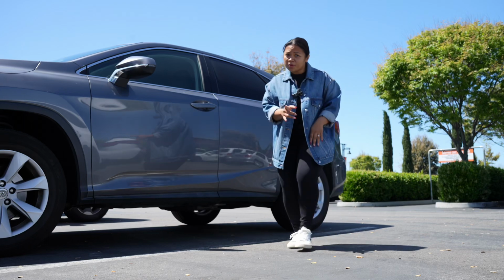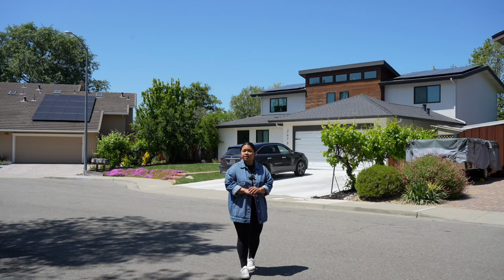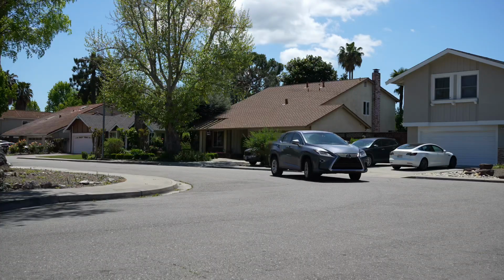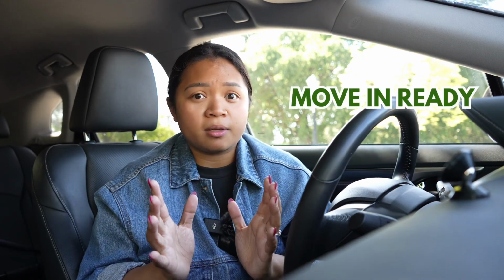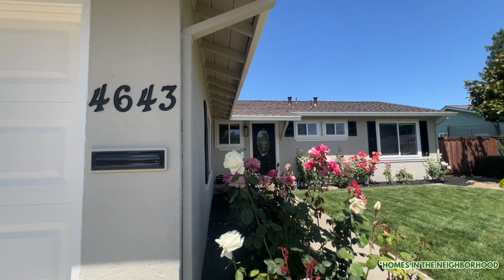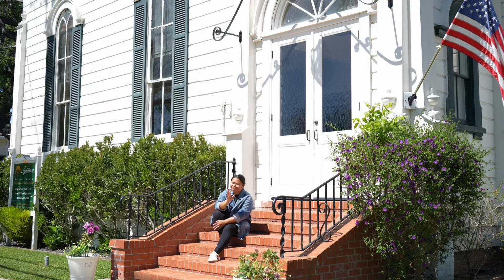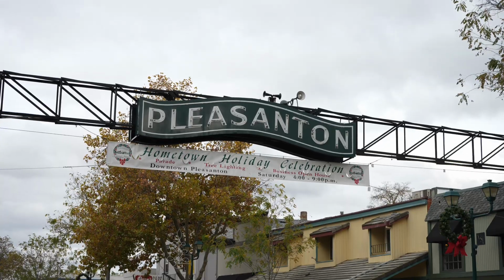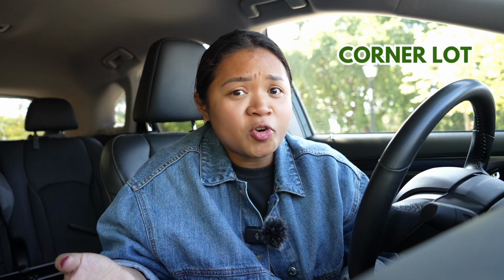Touring 3 Homes for Sale in Pleasanton CA | From Affordable to Luxury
Need to sell your home? or buy a home? We got you!

Hi! My name is Karla and I am a Bay Area Real Estate Agent 👋🏼

If you’re looking to buy or sell in the Bay Area, our team would love to help you!

👉🏽 @YourAgentK on Instagram and TikTok

Not all listings are brokered by Keller Williams Realty.  Special thanks to these lovely and awesome listing agents for allowing me to shoot videos during the open house, Thank you!

Property 1:
Dennis Harvey
DRE #00597539 Compass

Property 2: DeAnna & Mariya Armario
DRE #02173918 DRE #01363180 KW  Tri-Valley

Property 3:
Jennie Lok and Alanis Rosales
DRE #02032545 KW Advisors